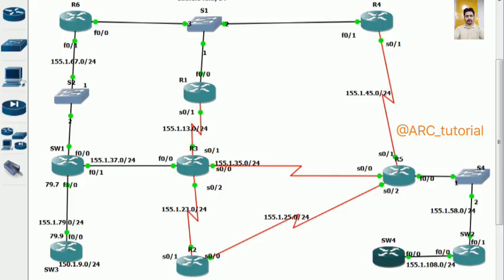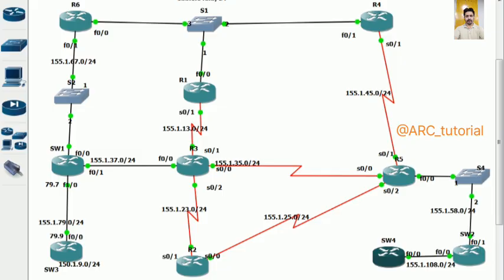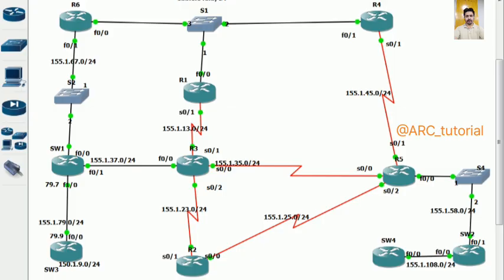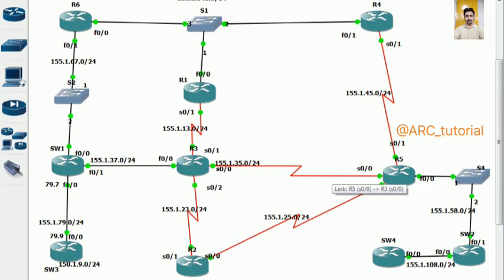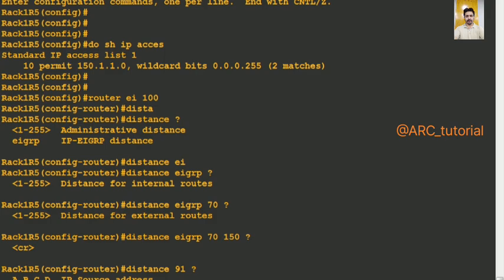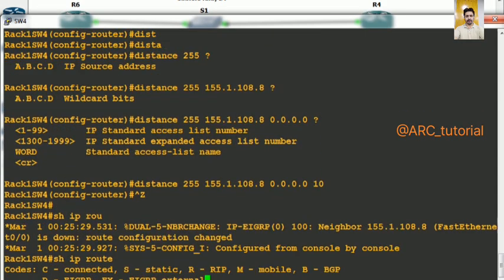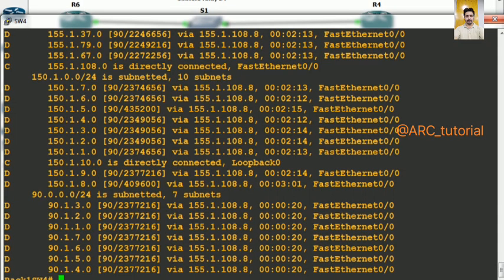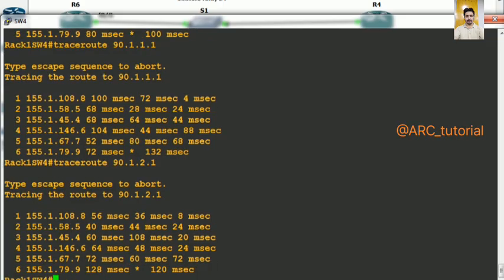5. EIGRP Day3(Part1) by Anirudh Chhillar @ARC tutorial#cisco